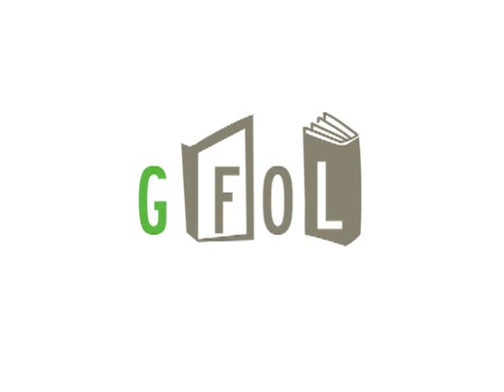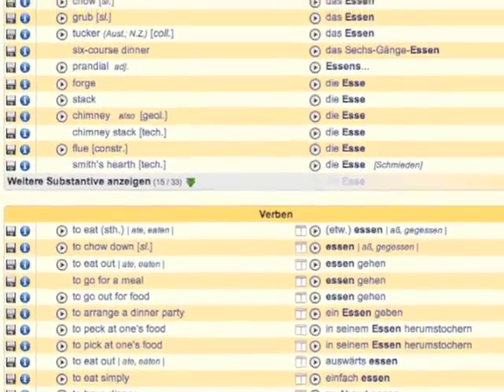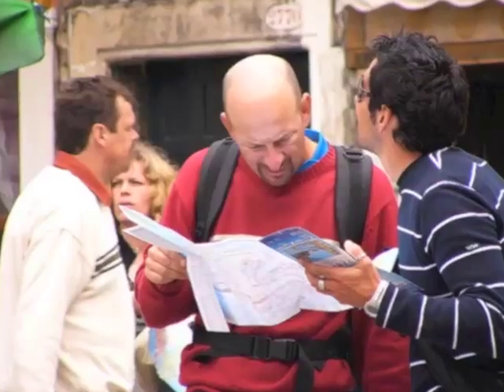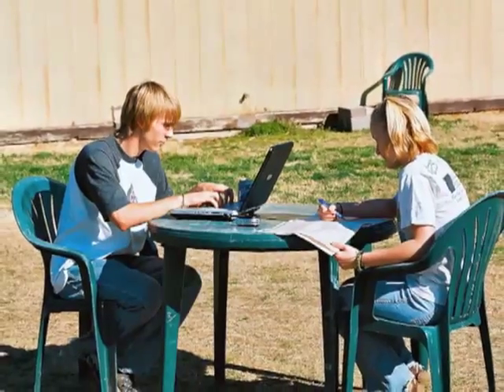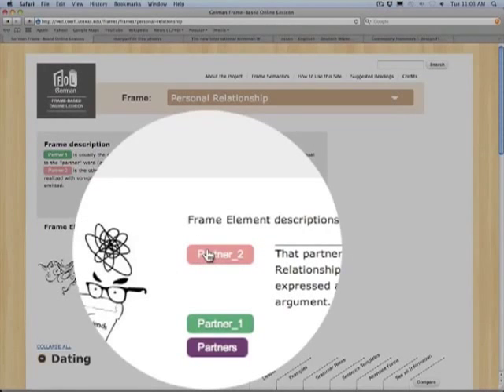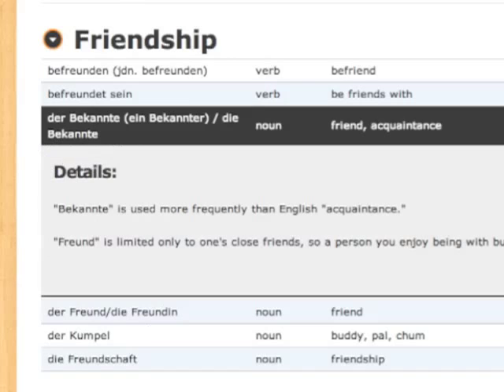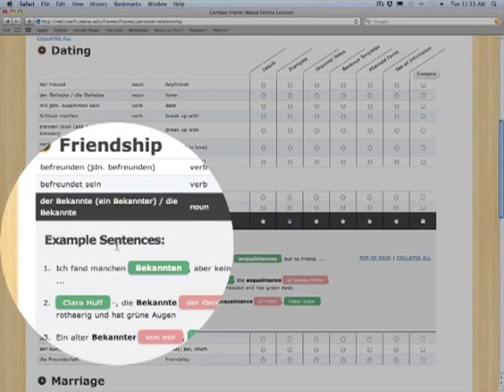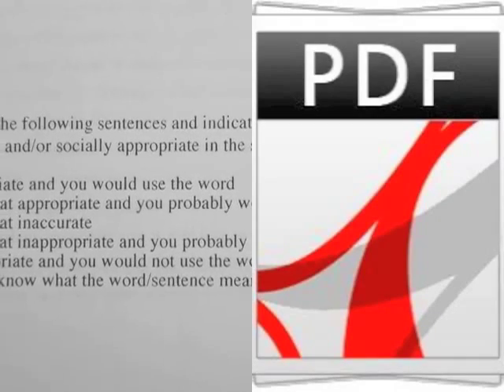G-FOL : Intro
An illustrated, short video to explain the principals behind the German - Frame-semantic Lexicon Online Entries (G-FLOE). G-FLOE is an attempt to apply the linguistic theory of Frame Semantics to the language classroom. We hope that it will help students learn the meanings of vocabulary items and how to use them properly.